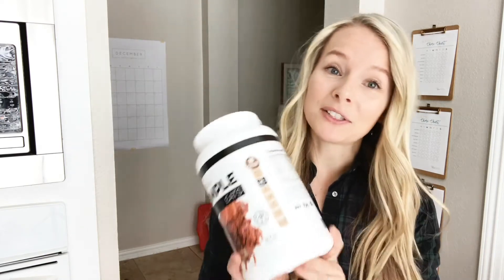Protein Hot Chocolate